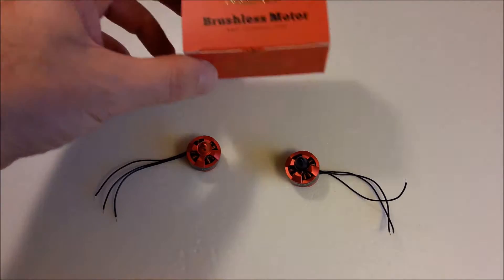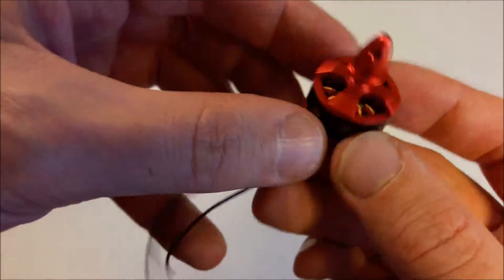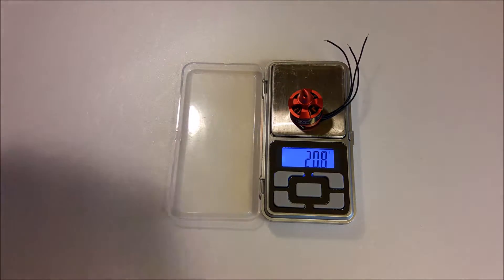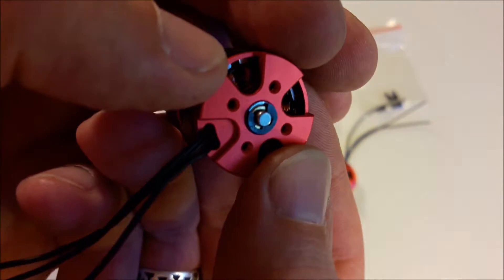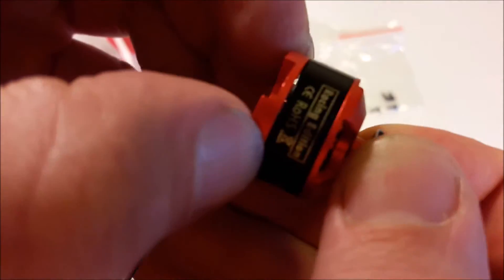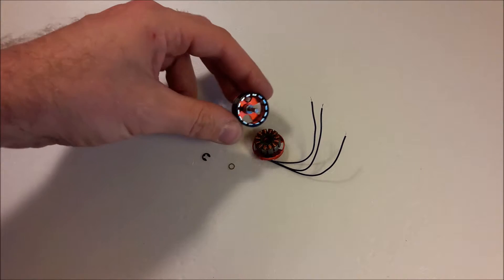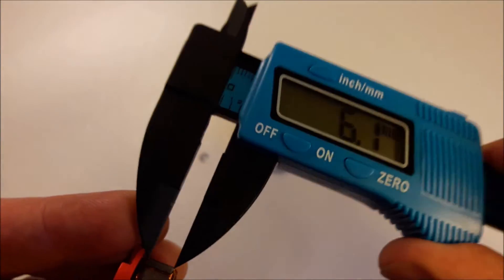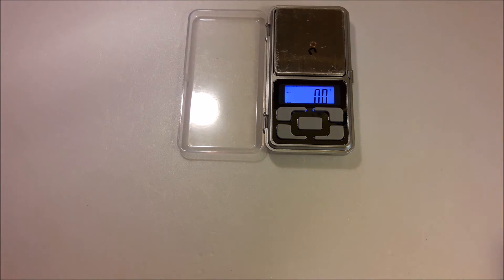Racerstar BR1806 2280kv motor review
I’m taking a look at the new Racerstar BR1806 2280kv motors. They were kindly provided by Banggood for a review and testing.

Racerstar BR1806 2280kv Motors on Banggood:

A pack of 4 (2CW and 2CCW) motors

Interesting parts:
1:30 – Very thin wires (30AWG).
3:40 – A washer is missing on one of the motors.
9:46 – Goofs.

In the next part I will test this motor with 3S and 4S.